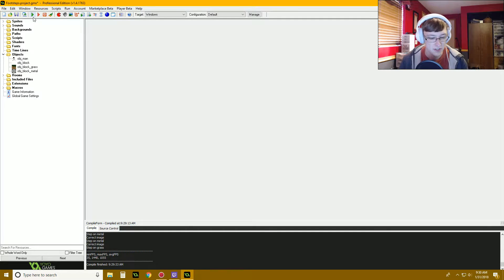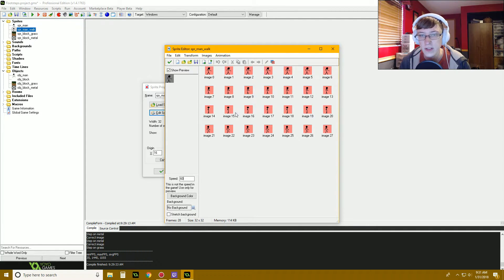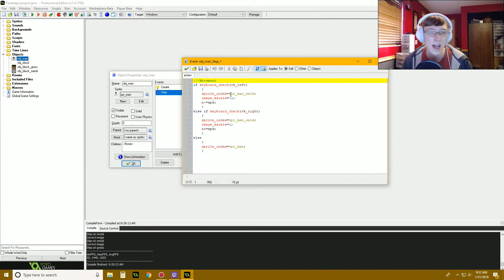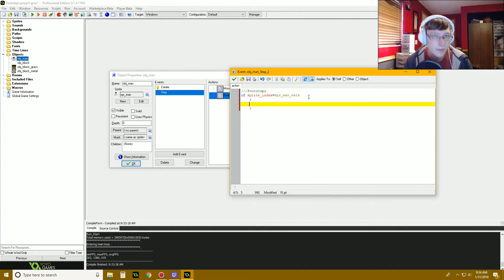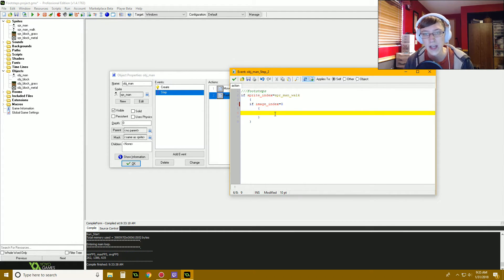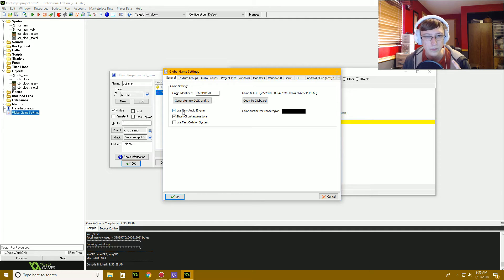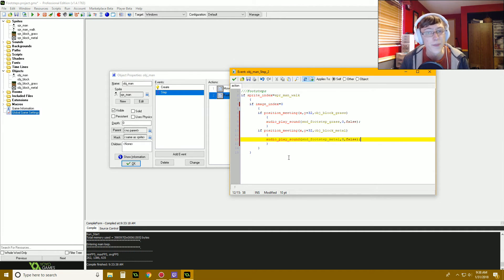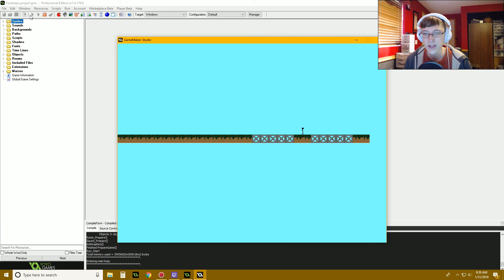Footstep Sounds - Gamemaker Studio Tutorial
Make your character heard!